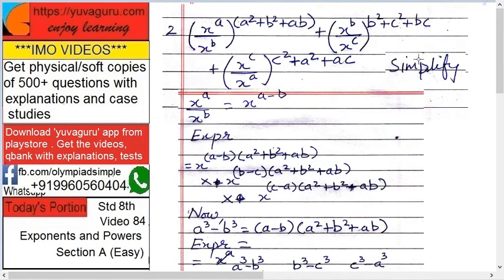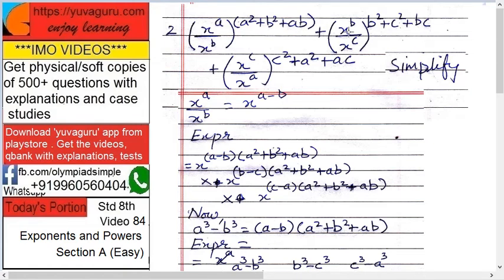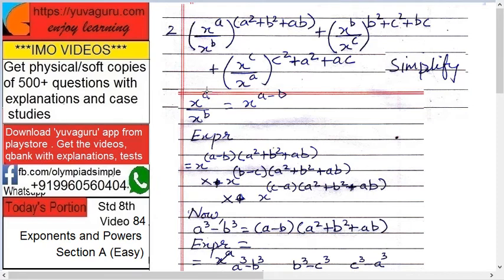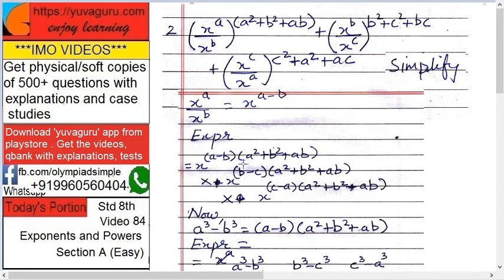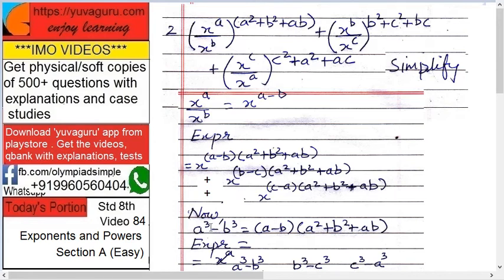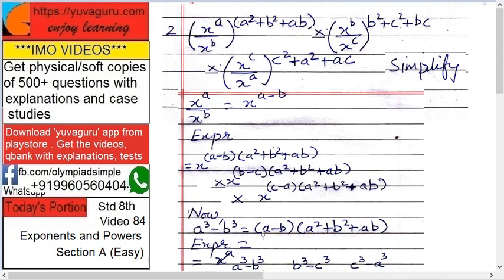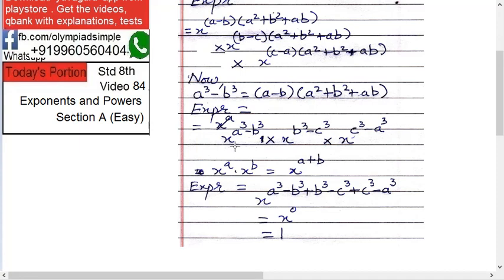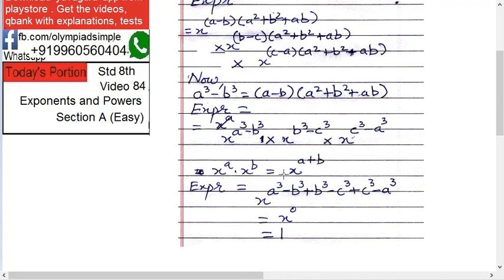IMO Video Std 8 Exponents and Powers